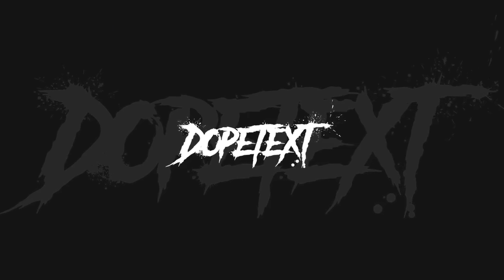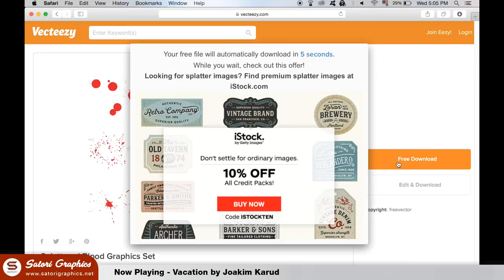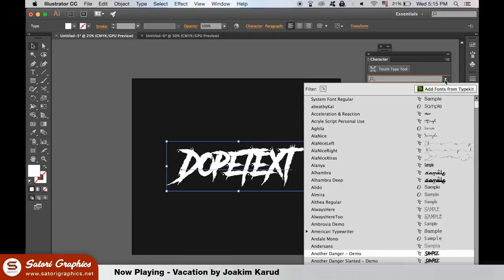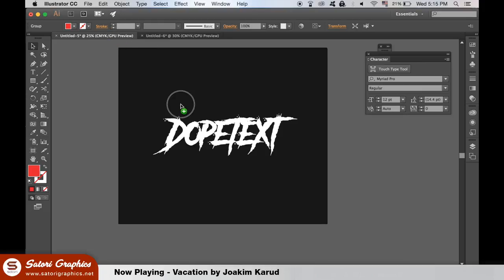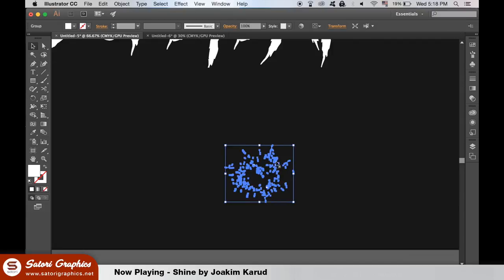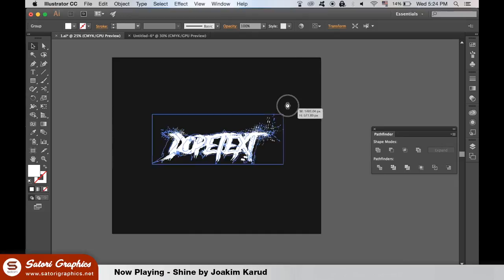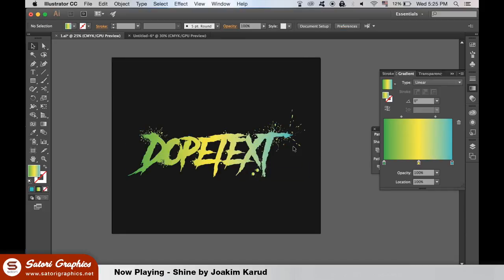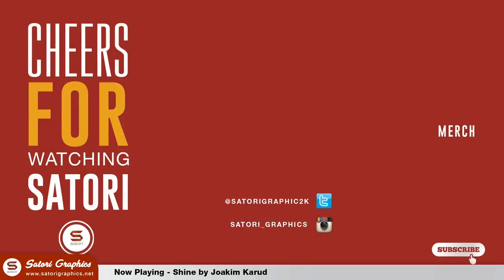DOPE ILLUSTRATOR TEXT EFFECTS - Illustrator Tutorial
Today's Illustrator tutorial is based around making 2 dope Illustrator text effects, that you can make yourself in a matter of minutes. They are fairly simply to design, and in this Illustrator tutorial you will be able to create your very own text effects step by step. There are 2 links below that you will need to access to complete this tutorial, and to design your dope text effects.

▶▶ Back up your graphic design work in multiple places, this 1 Terabyte external hard drive will give you peace of mind :)

So which of these 2 dope Illustrator text effects in this Illustrator tutorial do you feel is the better one? I hope that you were able to follow my tutorial easily enough, and of course if you have any suggestions for future graphic design tutorials, let me know!

If you found this video on how to dope text effects in Illustrator enjoyable or useful, let me know in the comments section and drop a like on your way out.